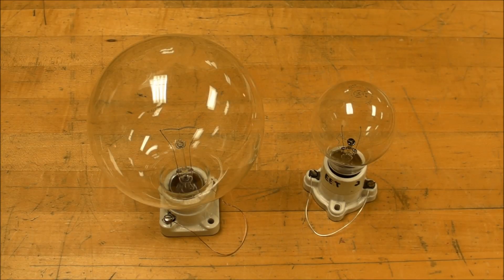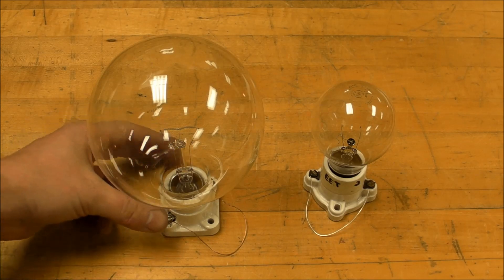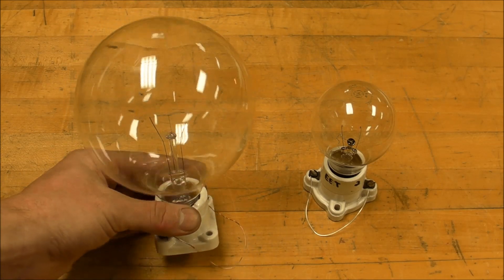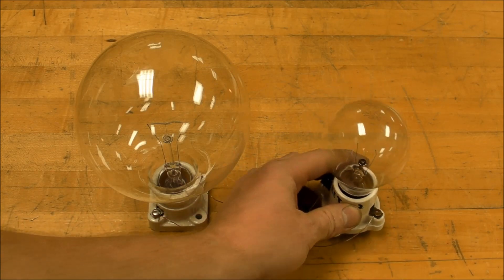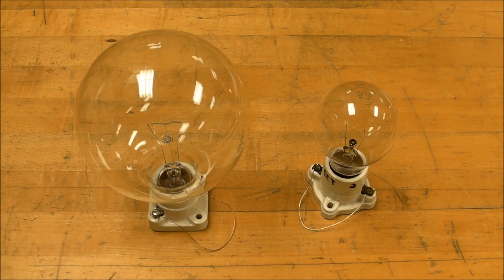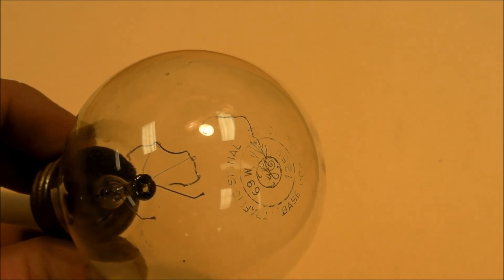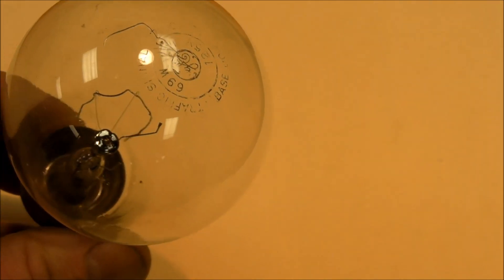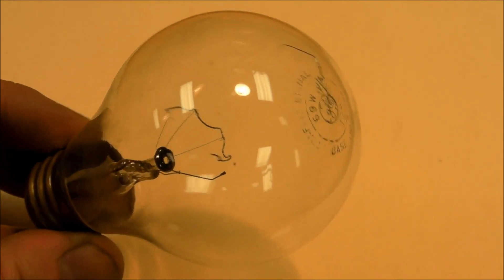(#0016) Plasma Globe Light Bulbs - Stuff on a Tesla Coil #02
You wouldn't want to touch THIS plasma globe!